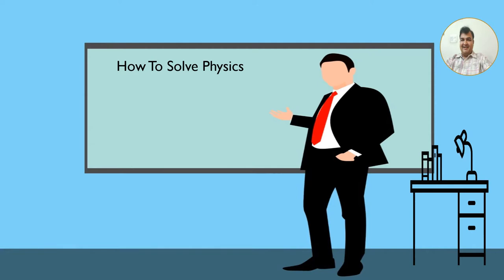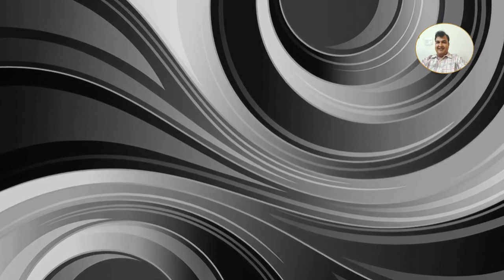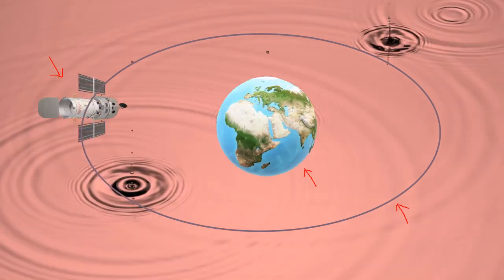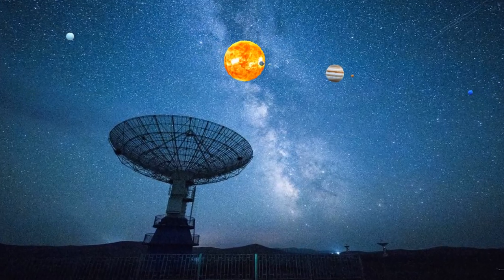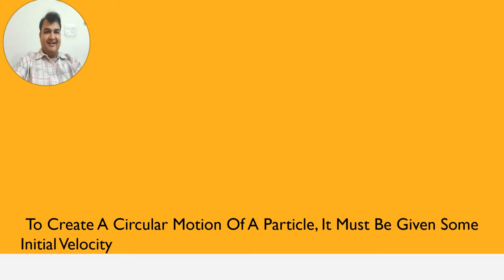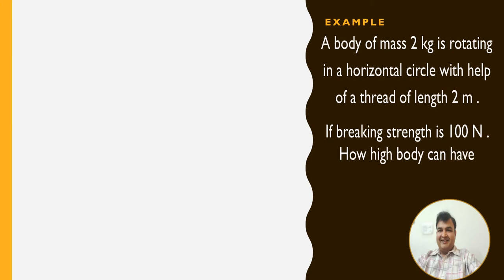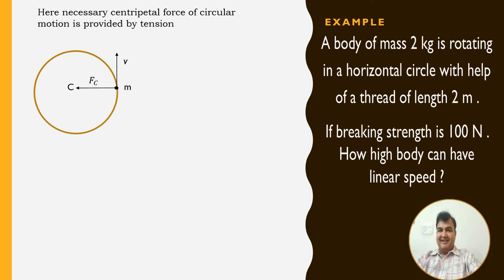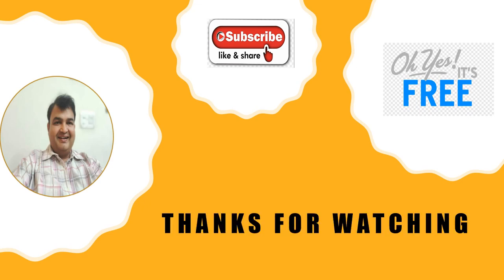Circular Motion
In this vedio, We will learn about Circular Motion. What is circular motion ? How it is originated? Type of circular motion. How to deal Numerical Problem on circular motion ?
If any query regarding any topic at which I have to prepare a vedio , Let me know on comments section.